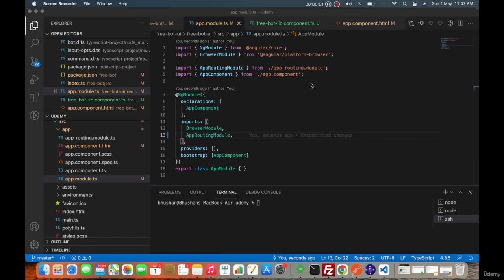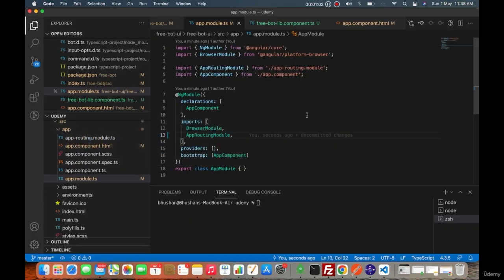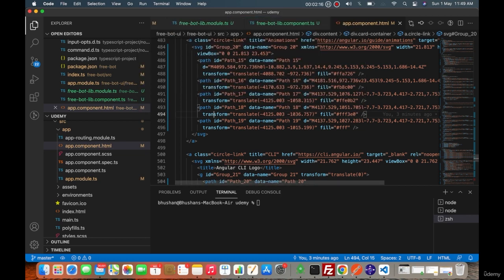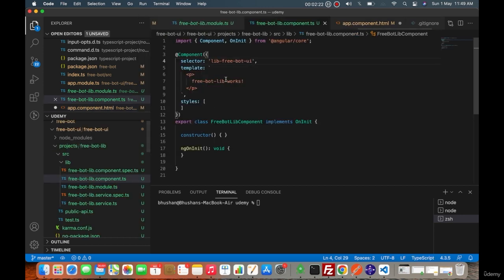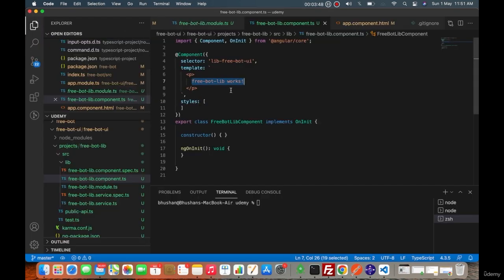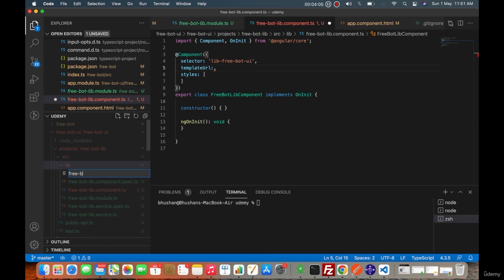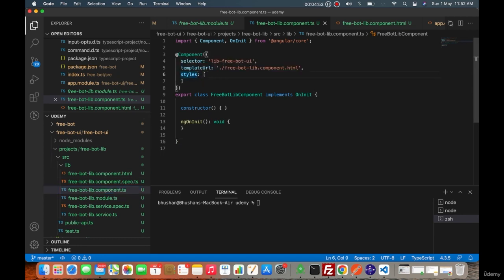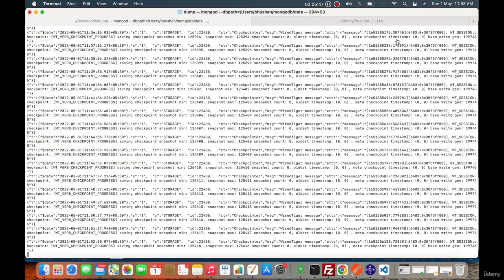#10 🔶 Chat Bot Theme Design 🔶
complete ChatBot development course

chatbot
chatbot gpt
chatbot ai
chatbot examples
chatbot gpt 3
chatbot marketing
chatbot project
chatbot using python
chatbot ai gpt
chatbot project in python with source code
chatbot tutorial
chatterbot tutorial
chatbot project in python
best chatbot examples
chatbot ai python
chatbot project ideas
chatbot business ideas
chatbot examples website
chatbot marketing agency
chatbot ai free
chatbot tutorial python
chatbot examples python
chatbot marketing strategy
chatbot project in java
facebook chatbot marketing
chatbot marketing course
facebook messenger chatbot marketing
chatbot prompts
chatbot plus
chatbot tutorial for beginners
openai chatbot examples
chatbot examples code
chatbot ai machine learning
chatbot project management
chatbot tutorial javascript
chatbot tutorial in hindi
chatbot tutorial bangla
chatbot tutorial java
chatbot tutorial pytorch
tutorial chatbot telegram
tutorial chatbot whatsapp
chatbot using python django
chatbot using python nlp
chatbot using python tkinter
chatbot using python chatterbot
chatbot business opportunities
chatbot ai microsoft
chatbot marketing in hindi
chatbot marketing campaign
chatbot network marketing
chatbot project in php
chatbot plus review
chatbot gpt tutorial
chatbot gpt coding
chatbot gpt essay
chatbot gpt example
chatbot gpt how to use
chatbot gpt make money
chatbot gpt demo
chatbot gpt explained
chatbot gpt jordan peterson
chatbot gpt python
chatbot gpt joe rogan
chatbot gpt funny
chatbot gpt 4
chatbot tutorial python step by step
chatbot tutorial tech with tim
chatbot tutorial tagalog
chatbot tutorial tamil
chatbot tutorial deutsch
chatbot tutorial youtube
chatbot tutorial - how to use chat gpt for learning and practicing english
chatbot tutorial for developers 38
chatbot tutorial - a crash course
chatbot using python machine learning
chatbot using python in hindi
chatbot using python project
chatbot using python for beginners
chatbot using python and flask
chatbot using python and javascript
chatbot using python source code
chatbot using python rasa
chatbot using python full course
chatbot business ideas tamil
chatbot business ideas hindi
chatbot gpt business ideas
chatbot prompts mastering
chatbot prompts for writing
chatbot prompts for marketing
chatbot prompts for copywriting
chatbot prompts github
chatbot prompts for resume writing
chatbot advanced prompts
ai - chatbot prompts for seo
chatbot blog prompts
chatbot useful prompts
chatbot gpt prompts
chatbot programming prompts
cool chatbot prompts
chatbot examples github
chatbot examples javascript
chatbot gpt examples
chatbot best example
chatbot programming examples
crazy chatbot examples
chatbot examples reddit
chatbot zapier examples
mind blowing chatbot examples
chatbot ai art generator
chatbot ai waifu
chatbot ai script roblox
chatbot ai conversation
chatbot ai sentient
chatbot ai make money
chatbot ai elon musk
chatbot ai voice
chatbot ai coding
chatbot marketing prompts
chatbot gpt marketing
chatbot plus vs chatbot
chatbot plus waitlist
chatbot plus worth it
chatbot plus features
chatbot plus vs free
chatbot plus benefits
openai chatbot plus
chatbot gpt plus
chatbot project using python
chatbot project for final year
chatbot project in javascript
chatbot project in c++
chatbot project explanation
chatbot project using nlp
chatbot project for website